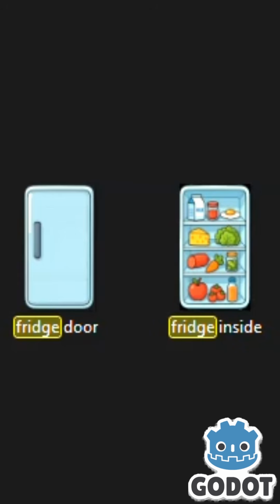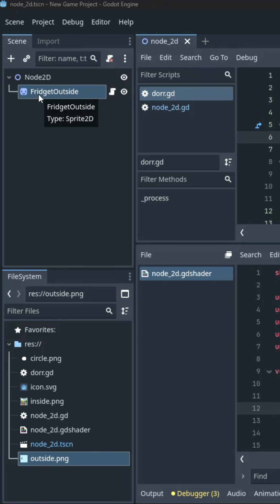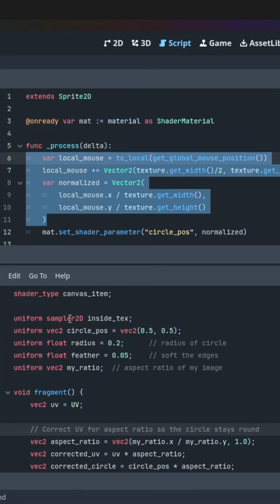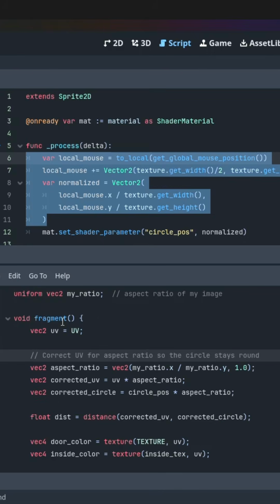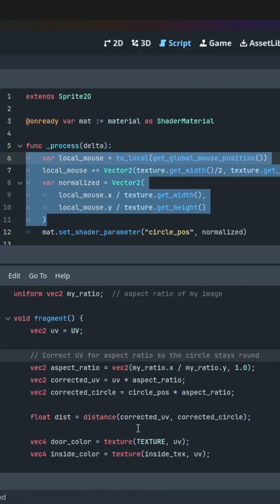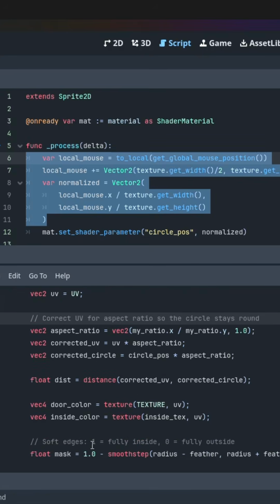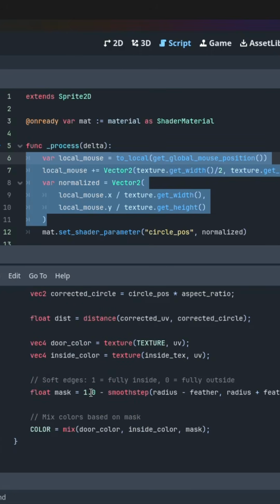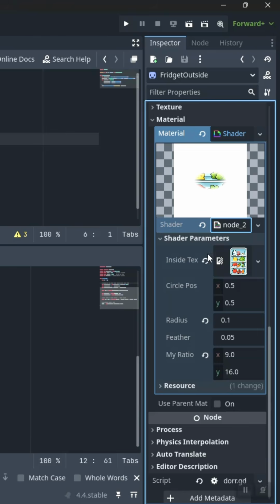godot 4: Mouse-Controlled X-Ray Shader!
In this quick Godot 4 tip, I show how to create a smooth X-Ray reveal shader that follows your mouse in real time. You’ll see how to pass the mouse position into a canvas_item shader, keep the circle perfectly round with aspect-ratio correction, and blend two textures with soft edges for a clean reveal effect. Perfect for inventory systems, hidden object games, or sci-fi scanners. Try it out in your own project!